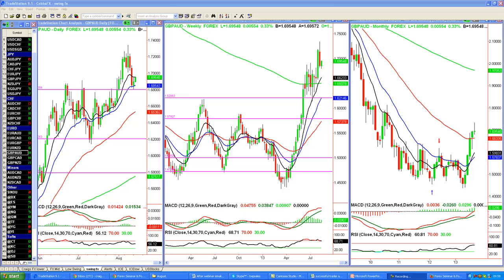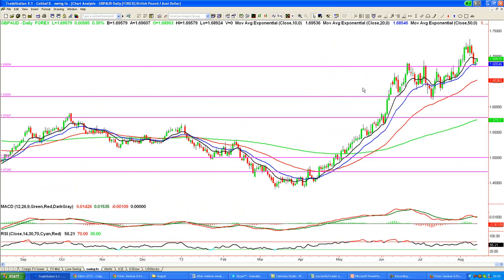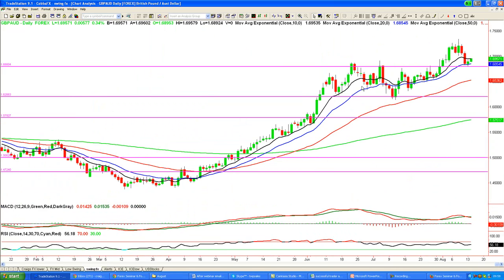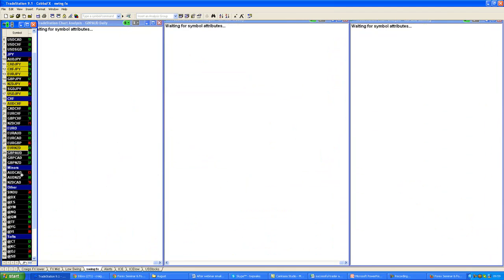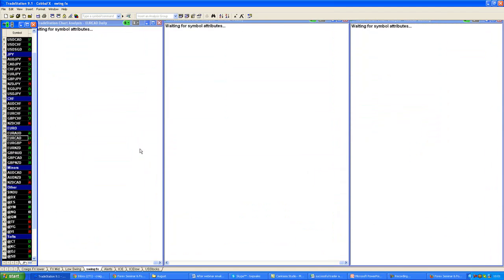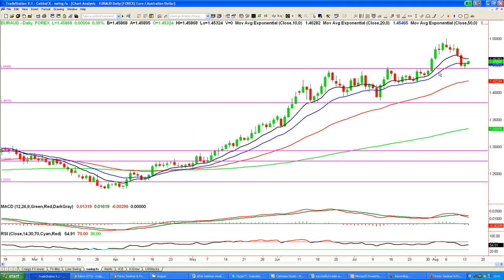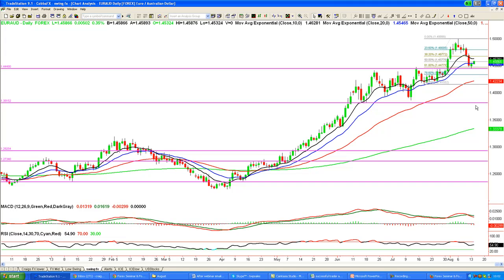Four Trades But Which Ones To Take?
When faced with multiple trades that are very similar, it's important that the trader has the ability to pick the highest probability positions. How do you do that time and time again? A structured checklist and approach is how.

In this video Craig offers you four charts to make a plan around. What trades did you pick and why? Were they the same as Craig?